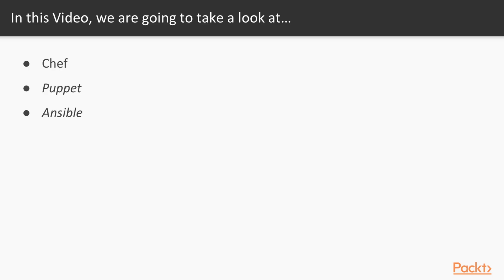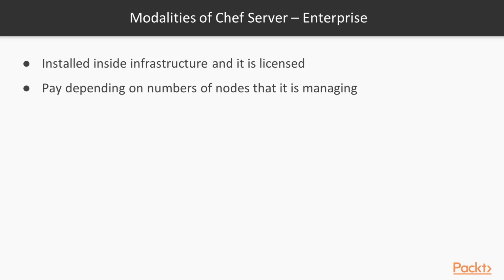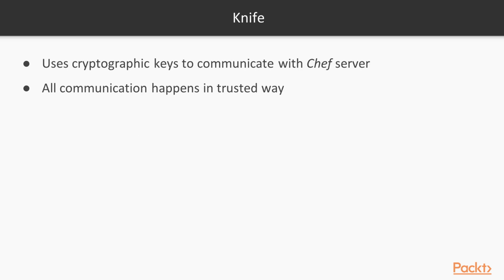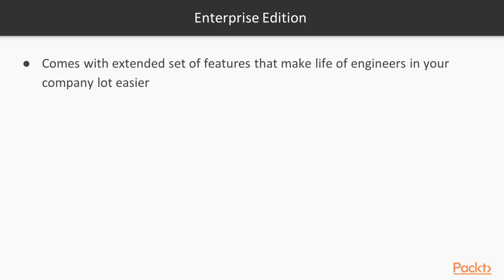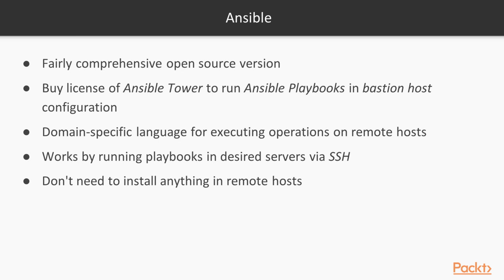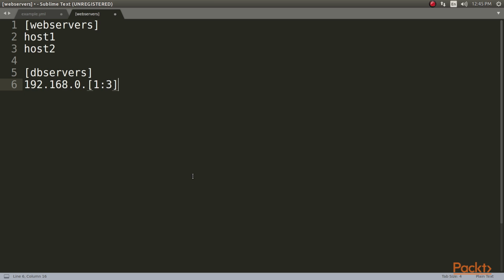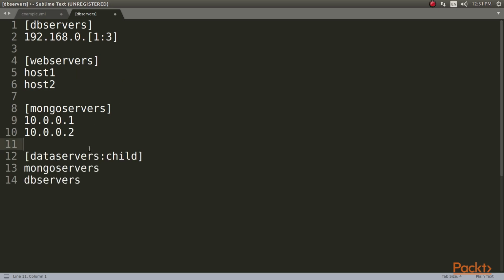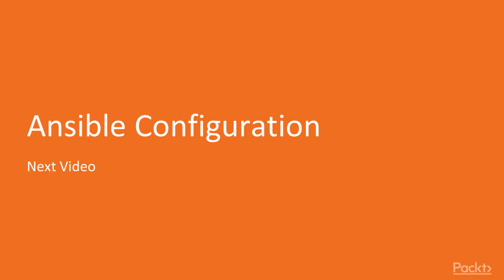0601 Server Provision Software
06.Server Provisioning Using Ansible